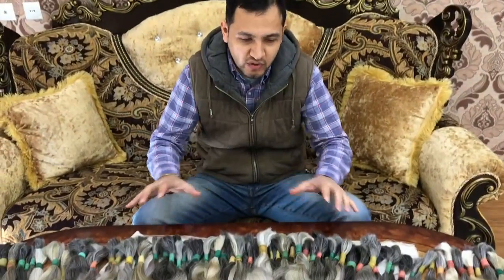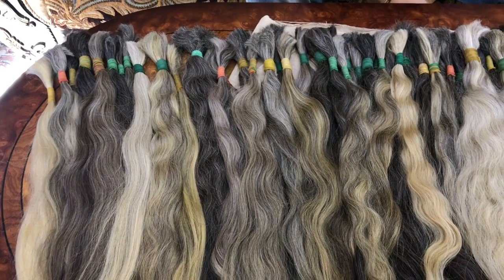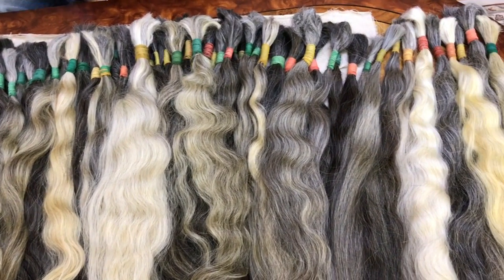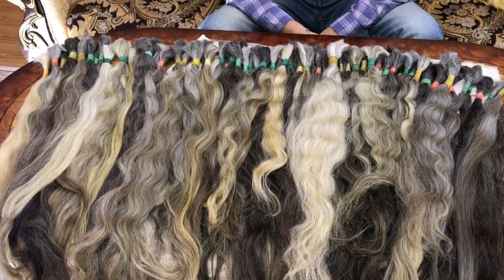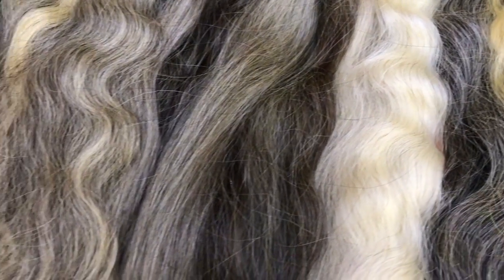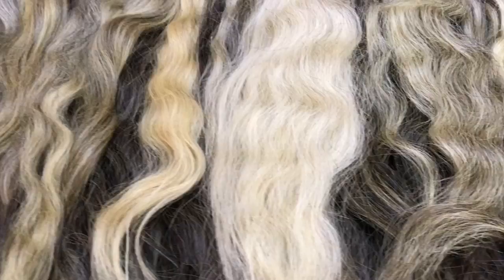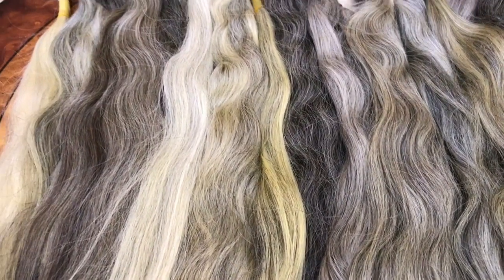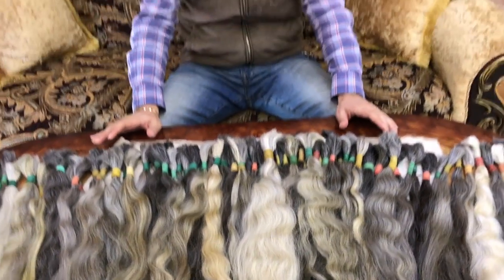COLLECTION OF WHITE SILVER GREY HAIRS. NATURAL SOFT GREY HAIR FOR HAIR STYLISTS AND WIG MAKERS.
These virgin hairs are cut from donors and they are very natural, our grey hairs are soft and silky, wavy and slight wavy mainly as you see it on here

These grey white natural hairs are great for wigs, hair extensions, closures, frontals, and for blond platinum coloring

Grey white hairs are pretty rare, we don't have them a lot, we cut them few times a week, it is not very popular hair, Yes, its pretty expensive as of its rareness.

Grey white hairs dont grow too long, mostly we cut lengths between 16 to 20inches, however yes we do cut longer onces as well but very rarly.

In our collecton, most times we do have all lengths in stock, however we do not have them for large orders, grey hairs are very rare hairs